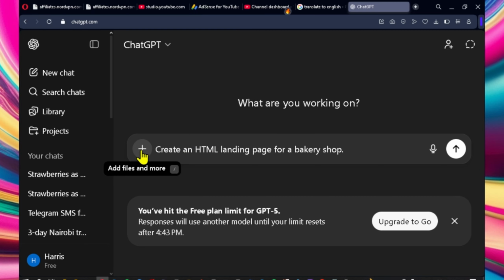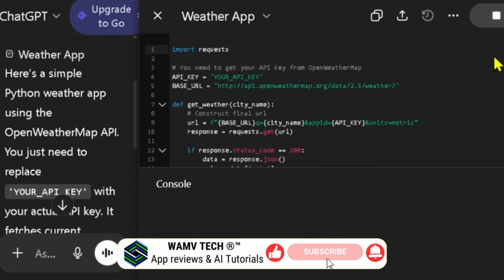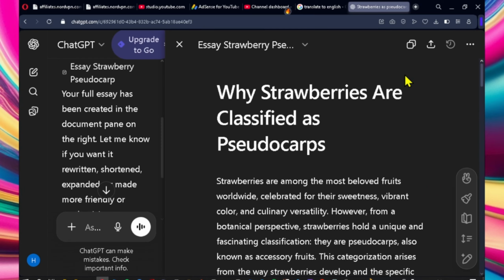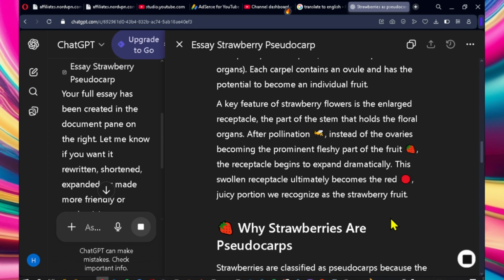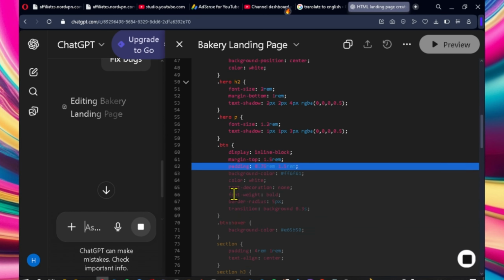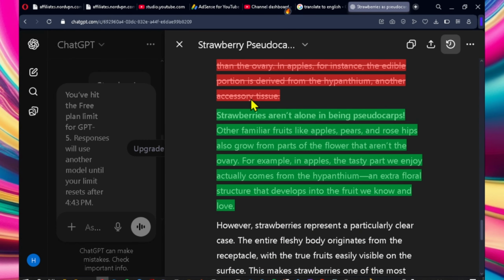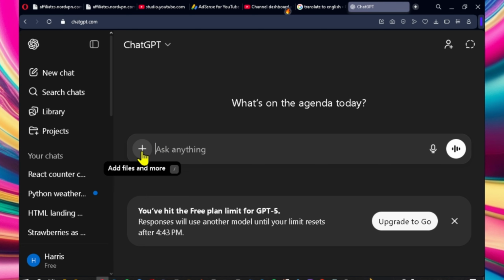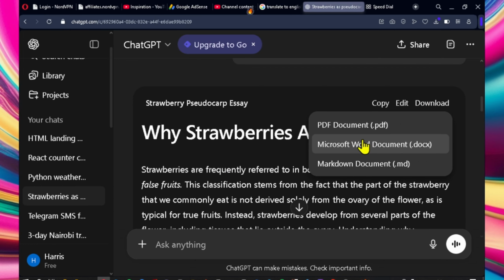STOP Using ChatGPT Wrong! Master the New Canvas Feature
🎥 Unlock the full power of ChatGPT’s new Canvas feature! In this video, I break down how Canvas works, how to open it, and how to use every tool inside it   from editing text, improving code, using shortcuts, running Python, rendering HTML/React, tracking version history, exporting documents, and more. With real demonstrations and practical examples, you’ll learn exactly what to type before Canvas opens and what to do once it appears. Perfect for writers, developers, students, and creators who want to work faster and smarter with ChatGPT.

0:00 Introduction to ChatGPT's New Powerful Feature: The Canvas Workspace
0:16 What is Canvas? A Workspace for Writing and Coding with Editing and Feedback
0:41 Canvas Features: Full Editing Panel for Refining, Debugging, Rewriting, and Running Python Code
1:12 Contextual Understanding: GPT Focuses on Highlighted Paragraphs for Specific Editing Tasks
1:31 Demo Prompt: Making a Paragraph More Friendly Using Canvas Features
1:50 Manual Editing and Basic Formatting Options within Canvas
2:10 Writing Shortcuts: Instantly Improve Text with Suggest Edit, Adjust Length, and More
2:47 Demo Prompt: Adjusting Section Length for Developers and Exploring Advanced Coding Features
3:30 Code Improvement: Automatic Rewrites, Bug Fixes, and Language Translation in Canvas
4:16 Version Control: Navigating and Comparing Code Changes within Canvas
4:33 Executing Python Code Directly in Canvas and Automatic Bug Fixing
5:01 Rendering and Previewing React, HTML, and UI Elements within Canvas Sandbox
5:21 Admin Controls: Managing Code Execution and Network Access for Enhanced Security
5:41 Opening Canvas Automatically and Converting Content to Canvas Format
6:11 Sharing and Downloading Work from Canvas as PDF or Word Documents
6:22 Web Safety Alert: Confirmation Before External Communication During Web Previews

ChatGPT Canvas
ChatGPT canvas tutorial
how to use canvas in ChatGPT
ChatGPT canvas feature
ChatGPT editing tools
ChatGPT coding canvas
ChatGPT python execution
React HTML canvas preview
ChatGPT writing tools
ChatGPT shortcuts
ChatGPT version history
canvas examples
canvas demo
OpenAI canvas
ChatGPT update
ChatGPT guide